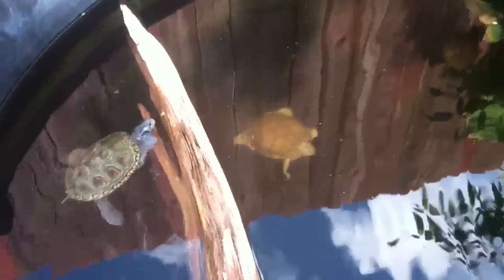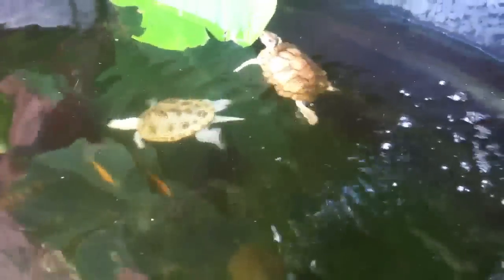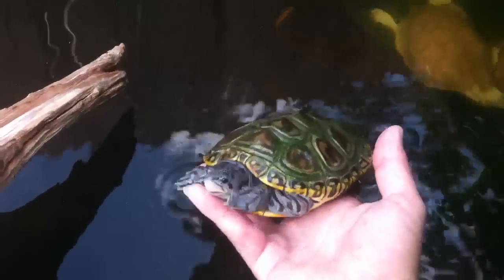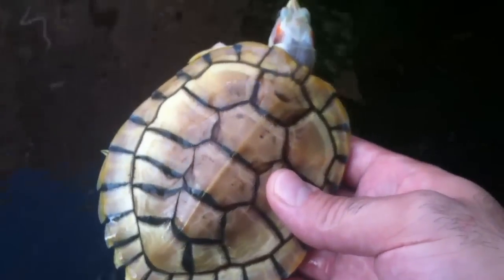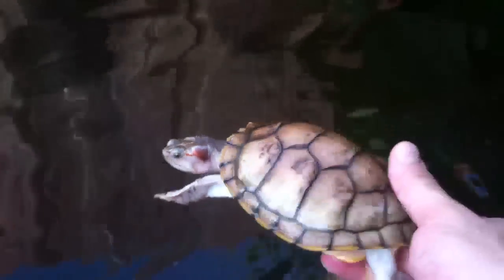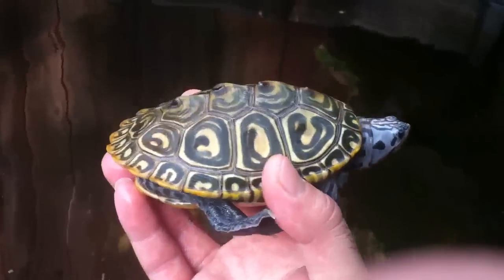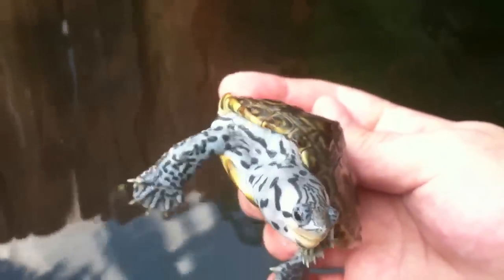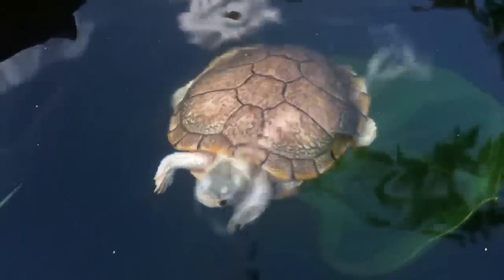300 Gallon Rare Turtle Pond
my pond full of turtles & a few fish. Almost all of my aquatic inhabitants are in there temporarily till my aquarium is clean.